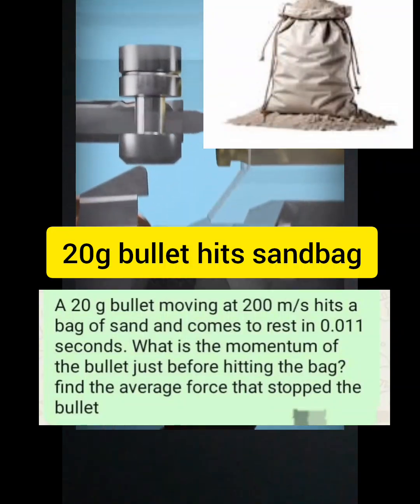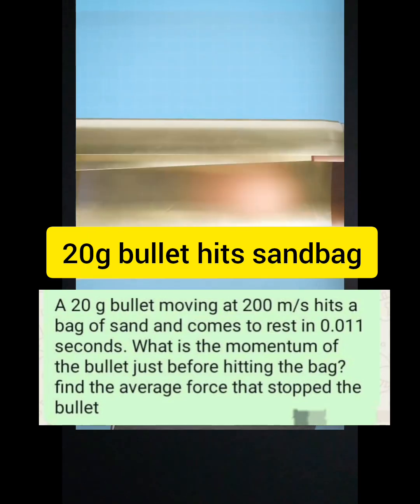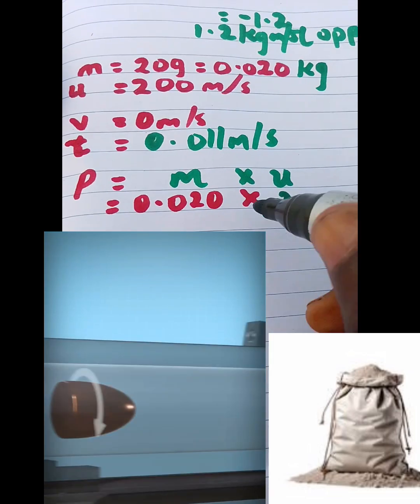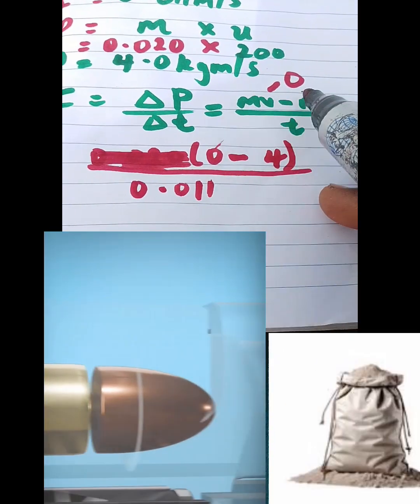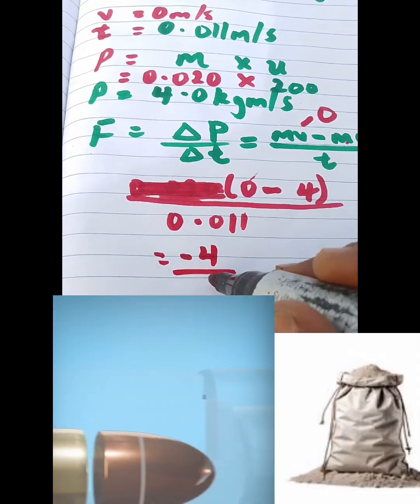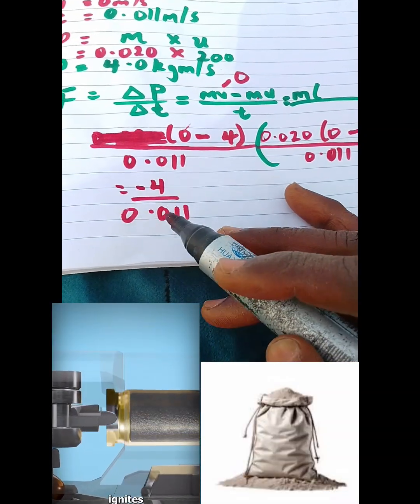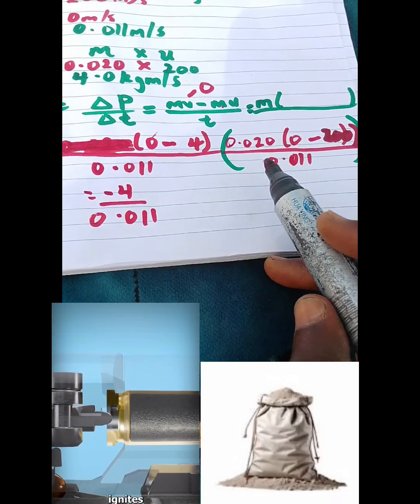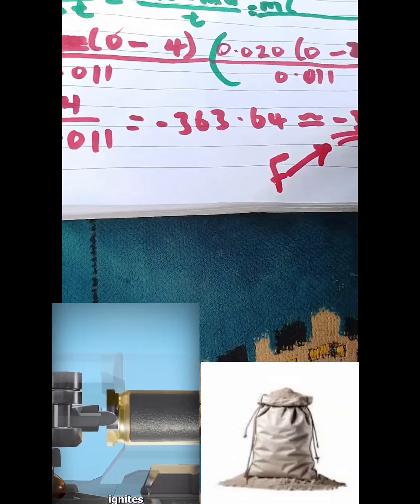Shettima Tutors superheroes math/physics. How to solve questions on motion and momentum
Shettima Tutors superheroes math/physics.Learning how to solve questions on motion and momentum